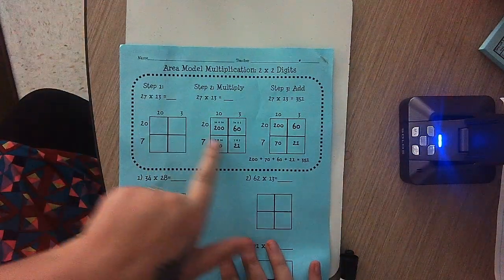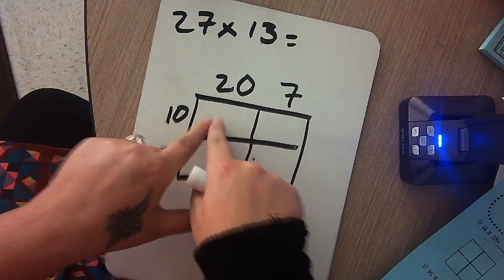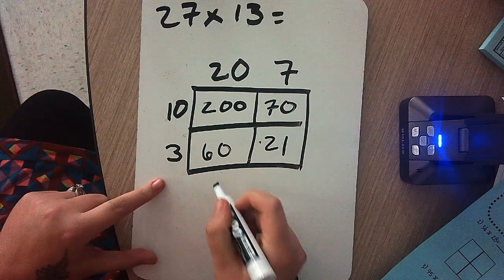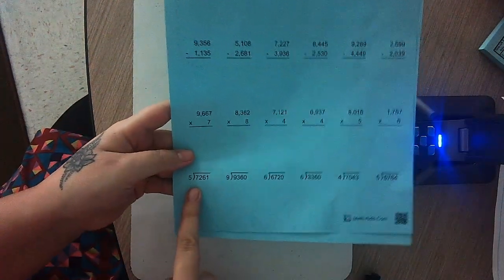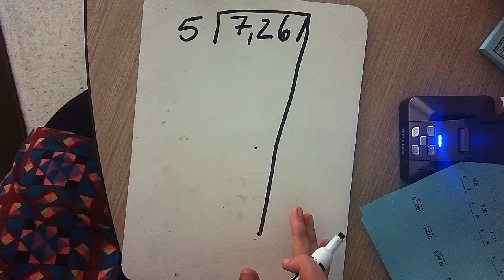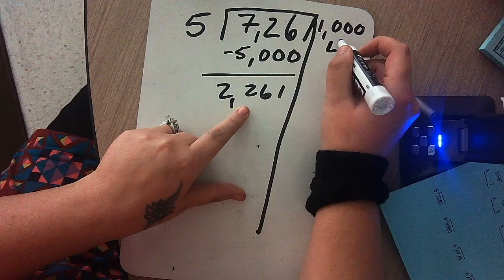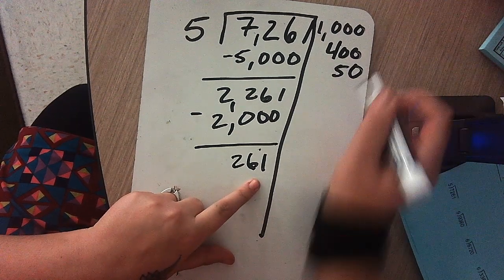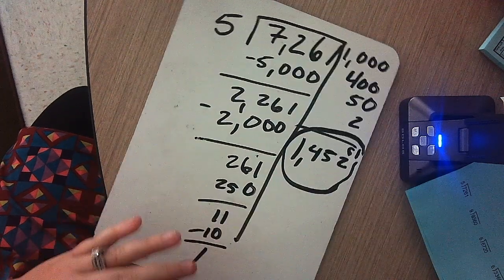Long Division and Multi-digit multiplication- alternative strategy